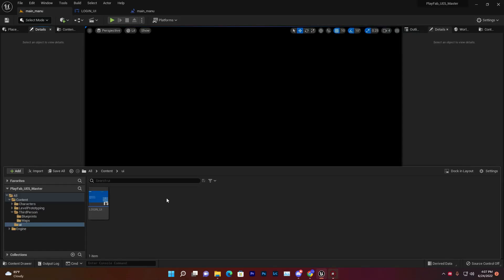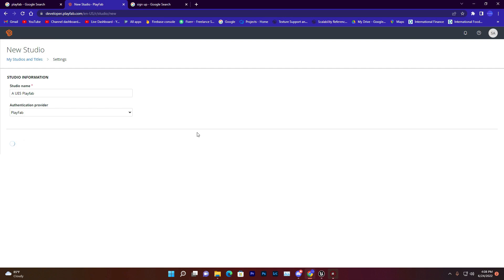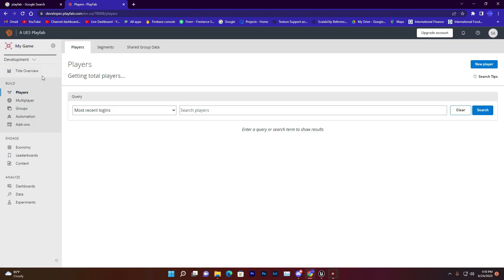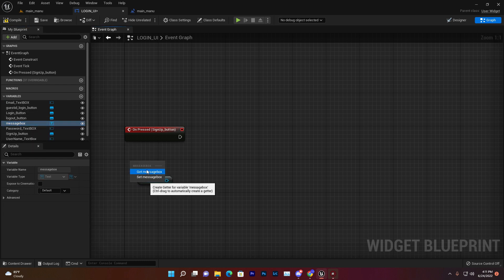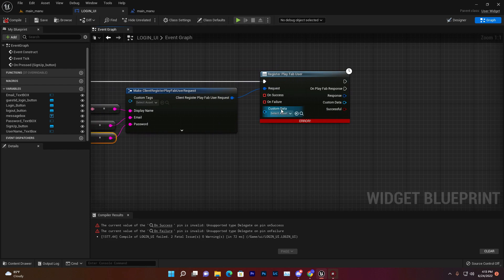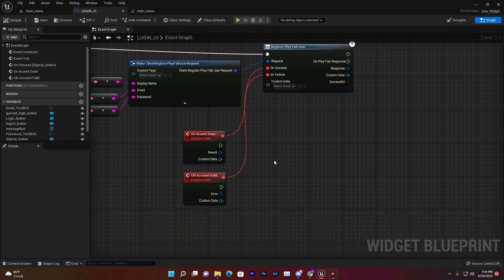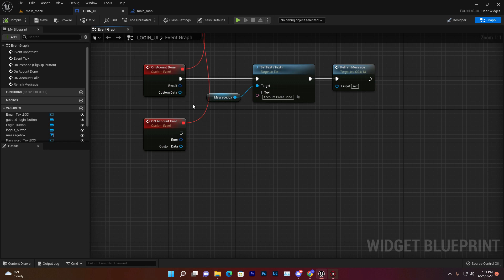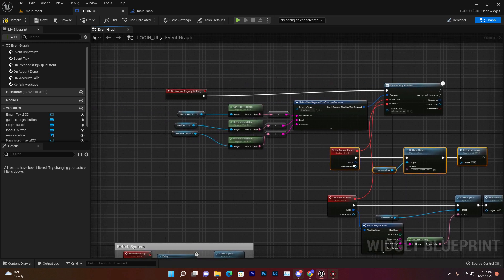Playfab UE5 2022 Blueprint Code Set-up - Signup Auto Signup system Advanced Mechanism P-1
Tec Learning